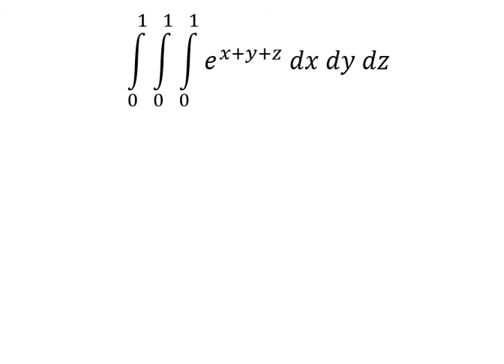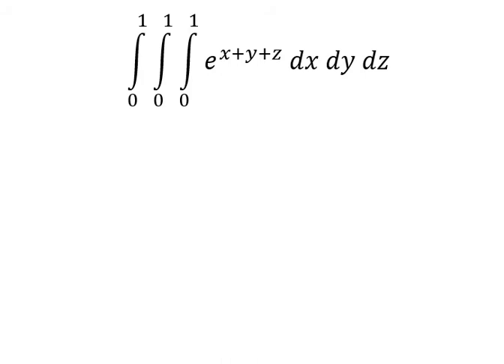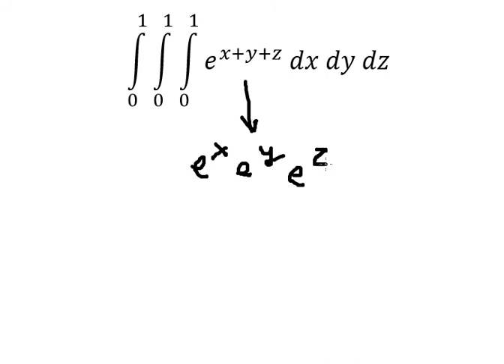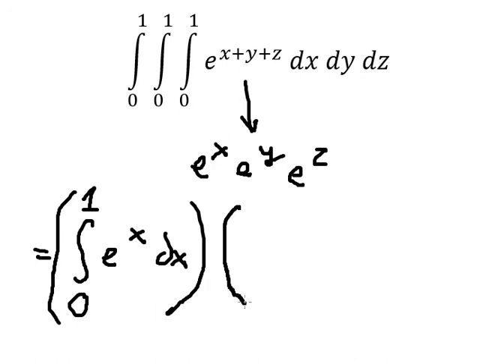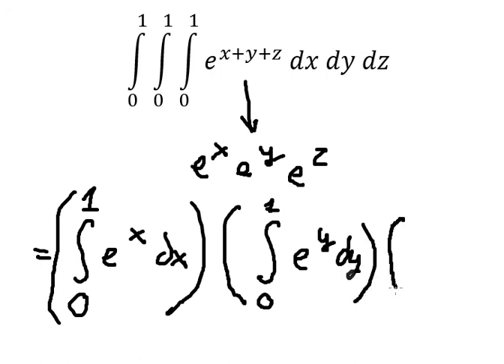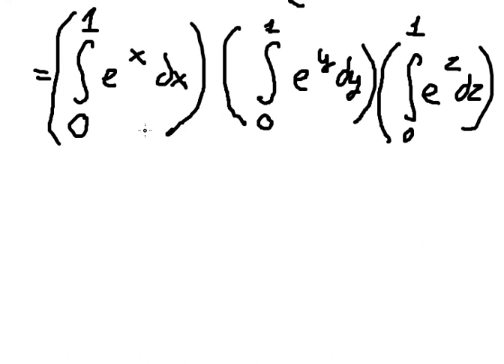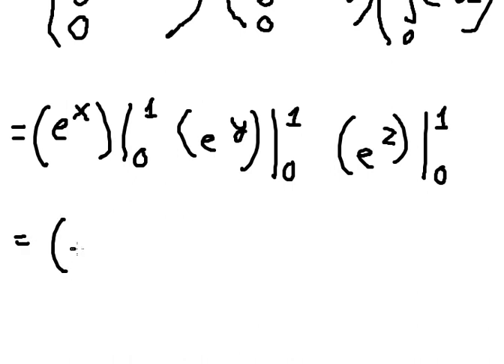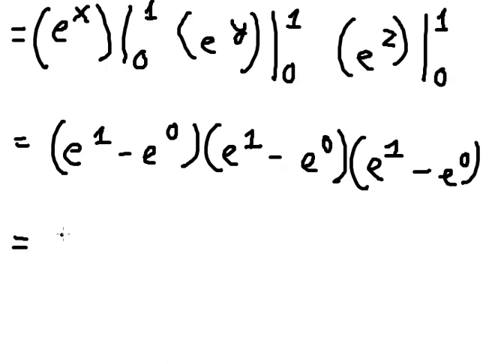Calculus Help: Triple Integrals - ∫ From 0 to 1 ∫ From 0 to 1 ∫ From 0 to 1 e^(x+y+z) dx dy dz